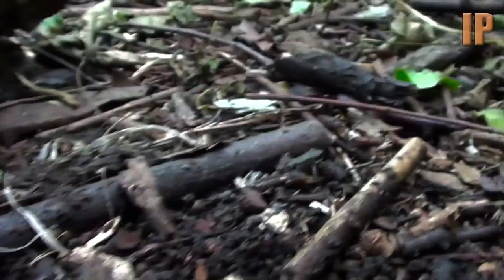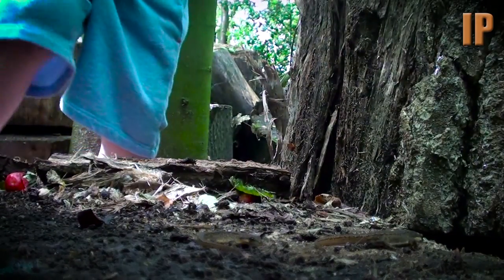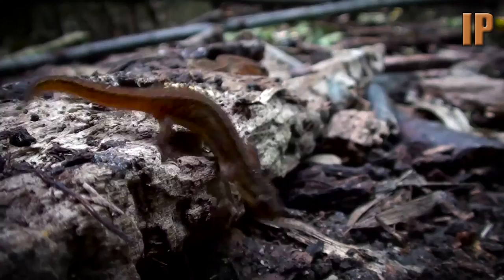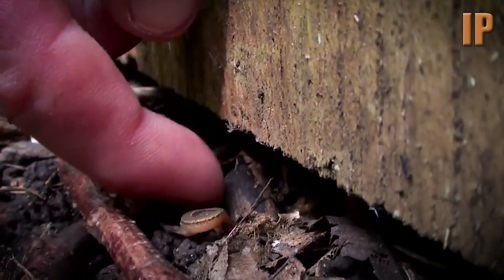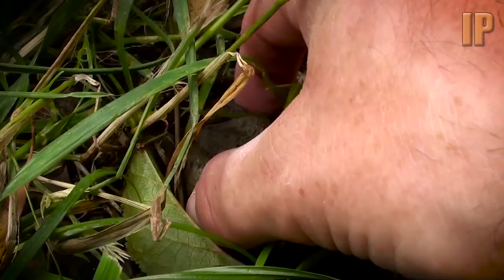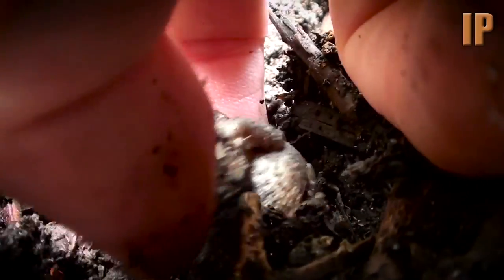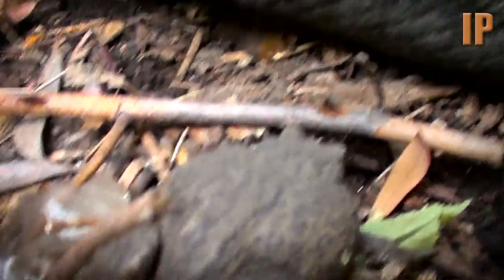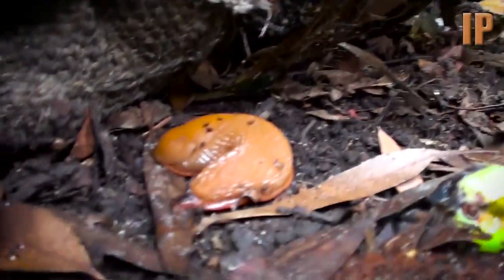Hackney Herping with Jack - London Wildlife -Toads Frogs Newts